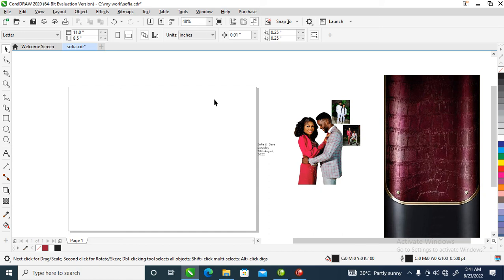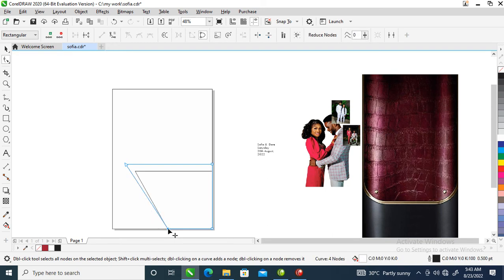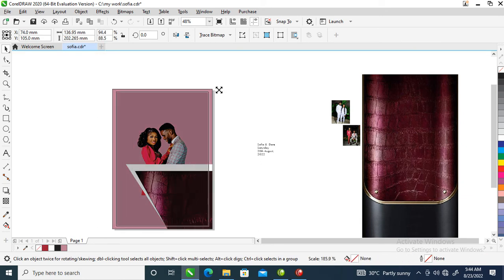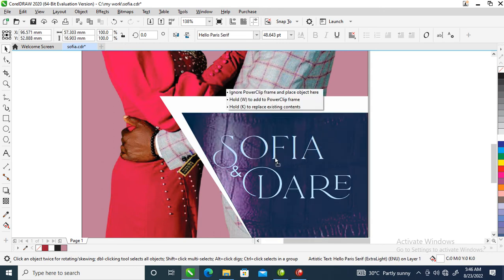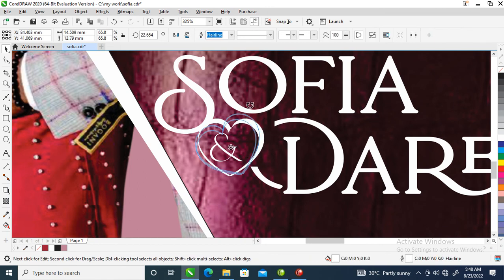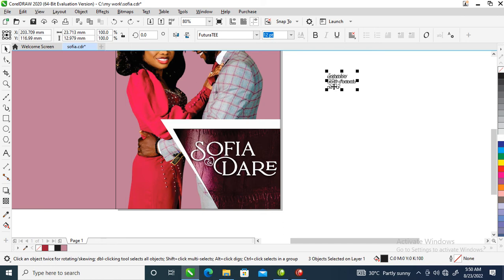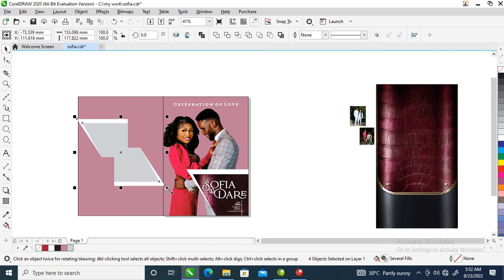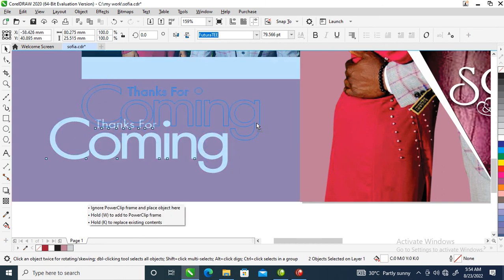Lets Design Wedding Jotter - CDR Tutorial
Enjoy the video and let me know what you think of the design in the comments. Thanks